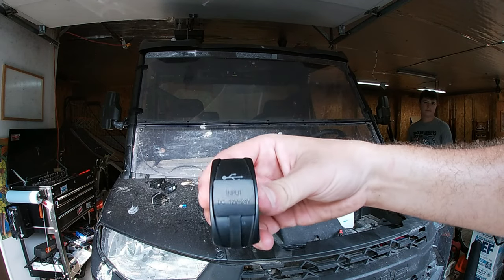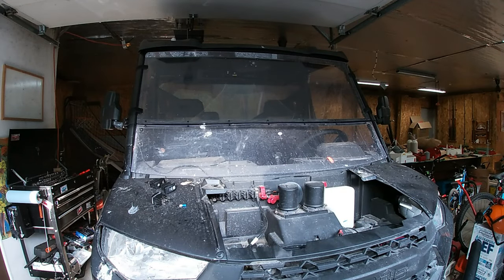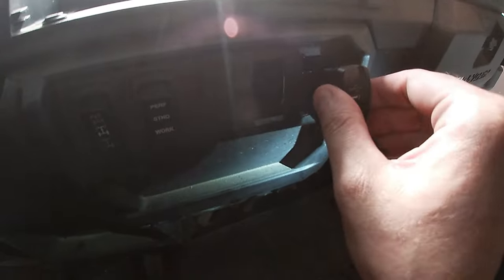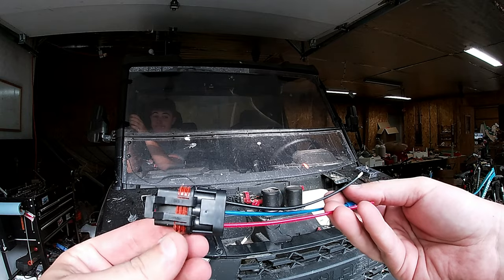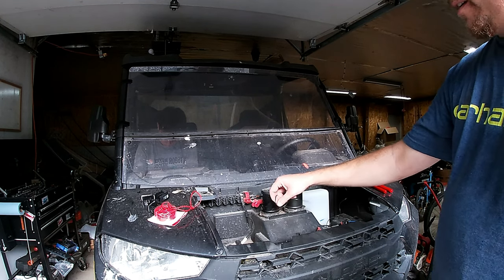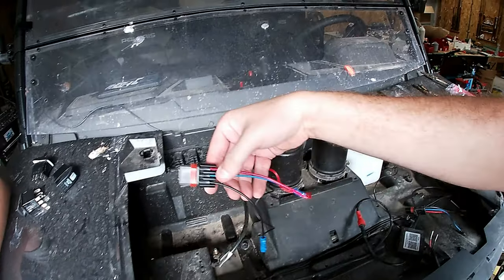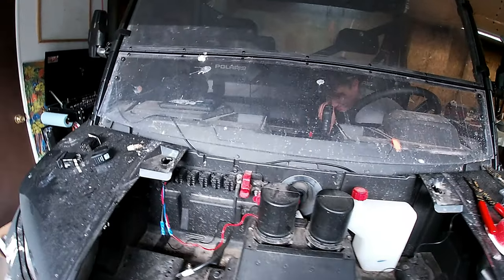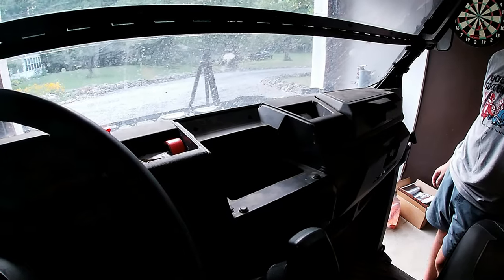POLARIS RANGER DUAL USB CHARGER INSTALL 20 MIN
How to install a usb charger in your machine in less then 20 min